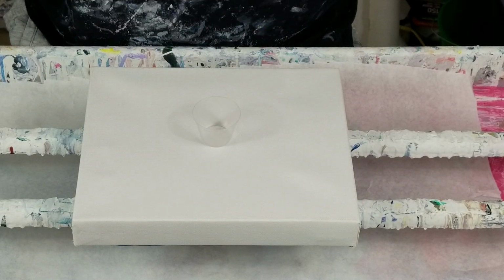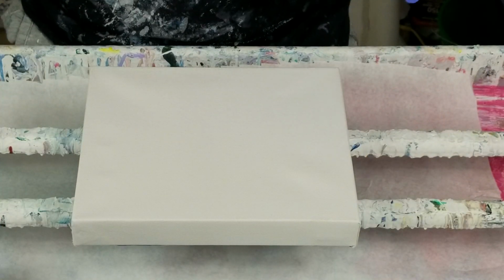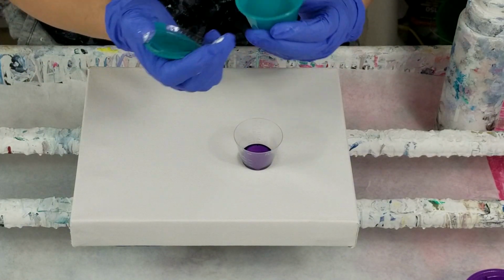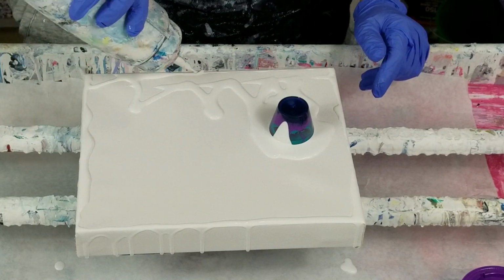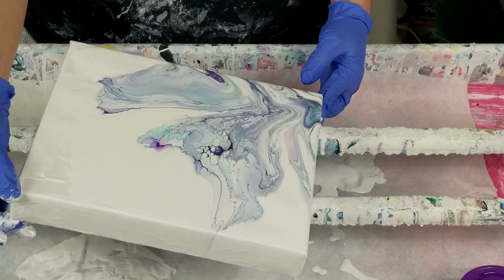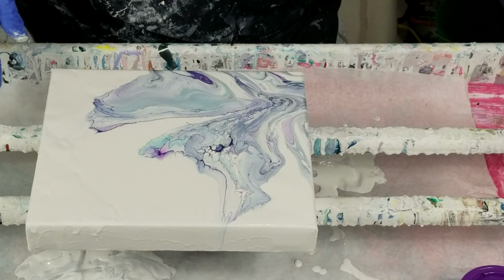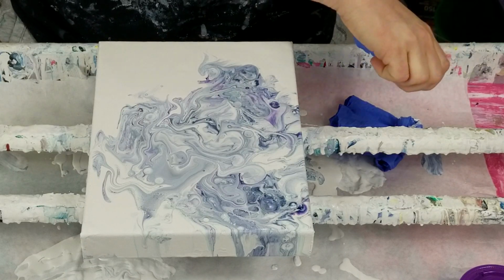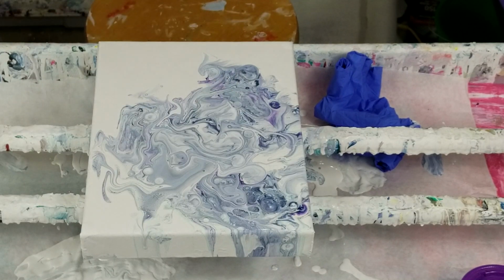(512) Flip and drag with silicone and new colors!